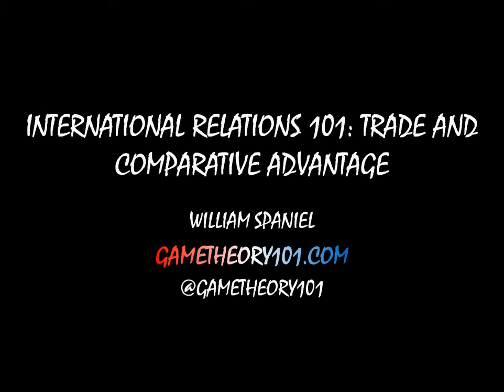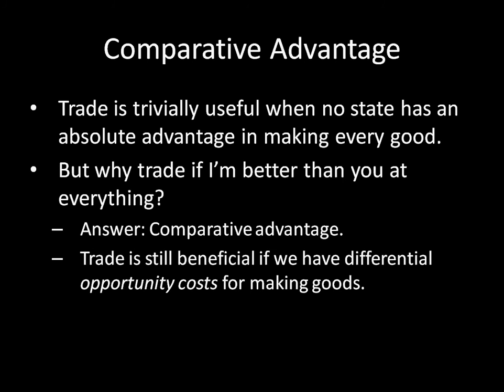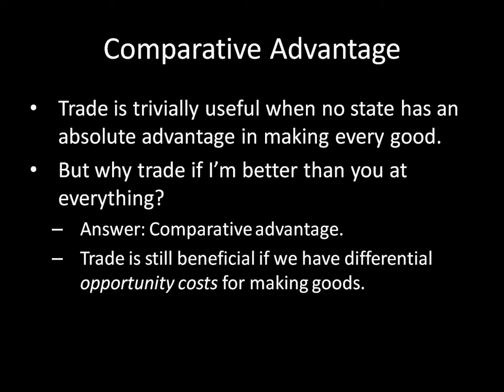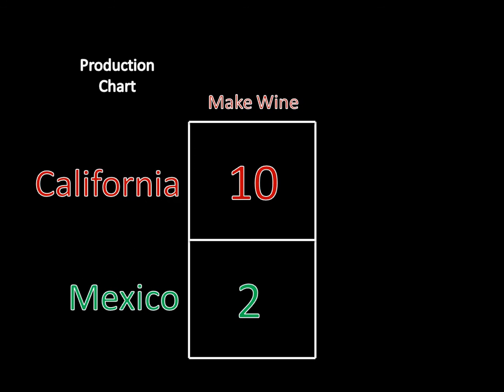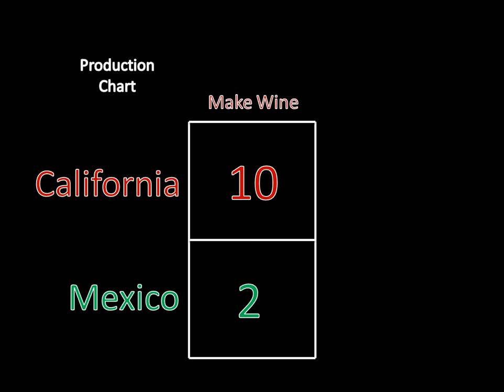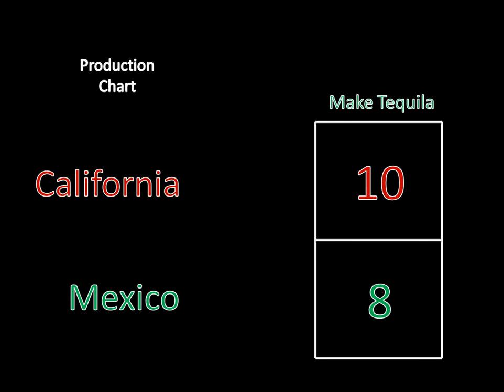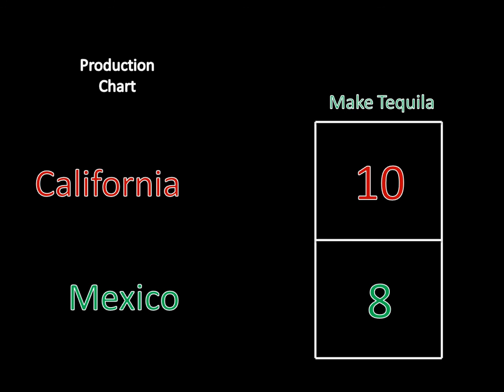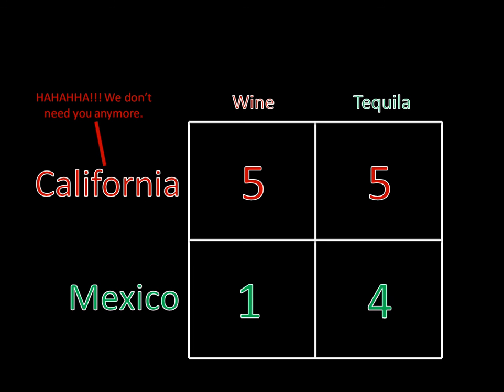International Relations 101 (#28): Comparative Advantage and Trade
If states can make some products but not others, trade inherently makes sense. But what if a single state is better at making everything? Is trade still sensible? Surprisingly, it is. States can still specialize in what they are comparatively better at making and reap the benefits from trade. This helps explain why international trade is so pervasive and why states try so hard to promote free trade agreements.